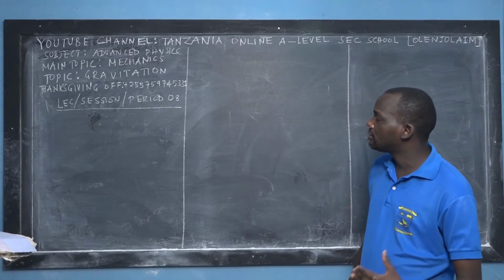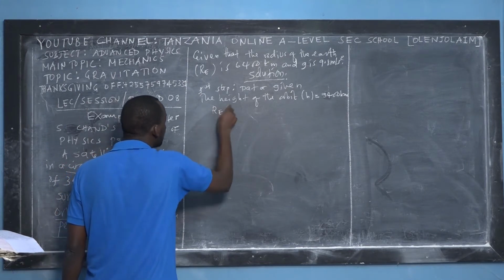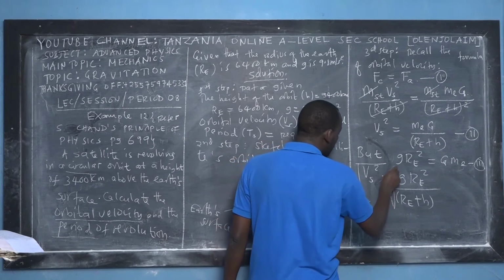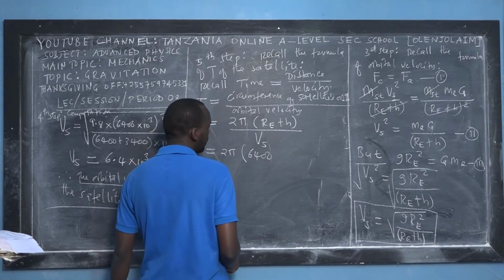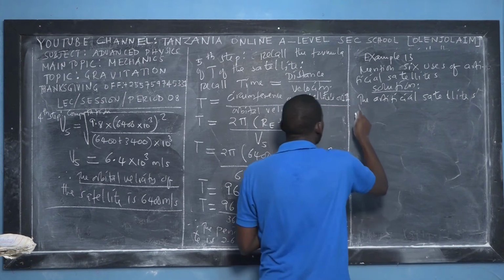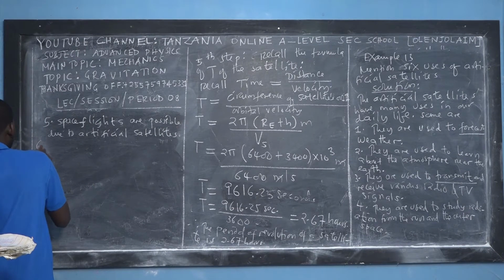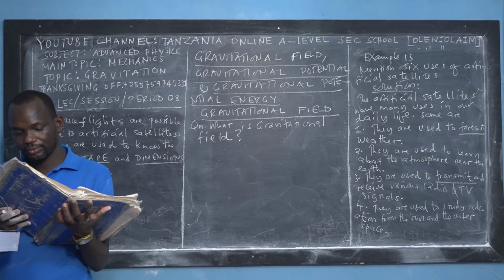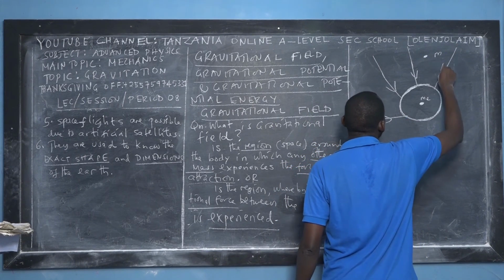SESSION 08A | GRAVITATIONAL POTENTIAL ENERGIES |GRAVITATION |FORM V PCM, PCB, PGM, PMC|SIR OLENJOLAI